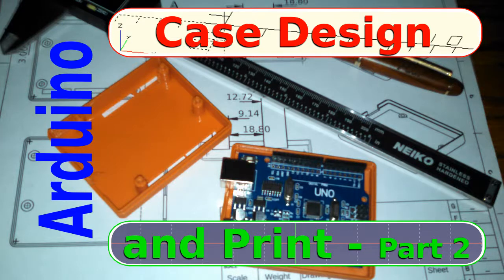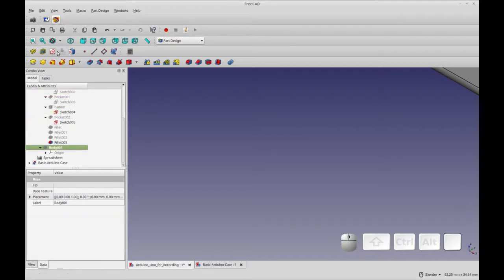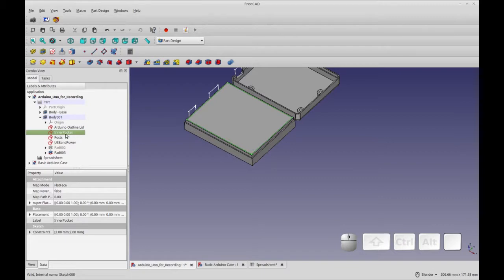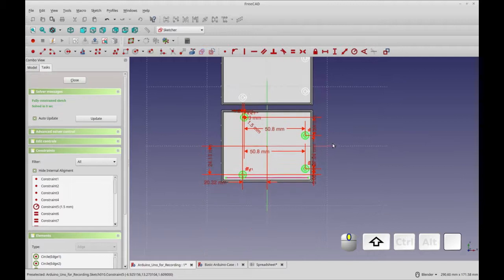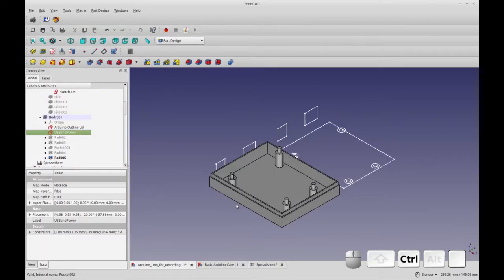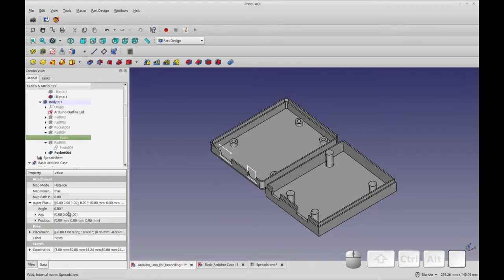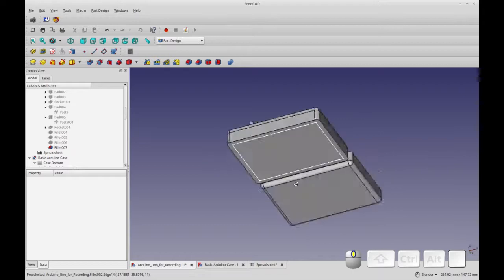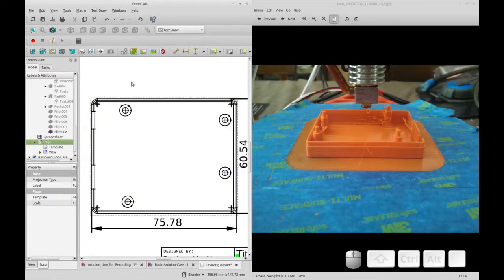FreeCAD - Design and Print an Arduino Case - Slotted Lid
Part II for an Arduino Case using FreeCAD, making a fitted lid.